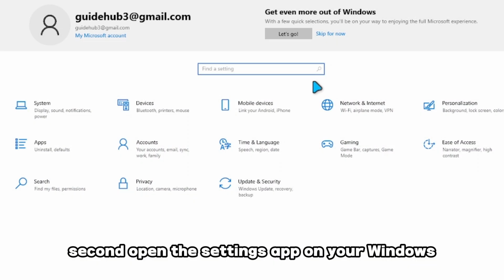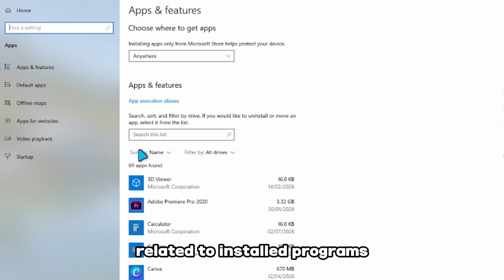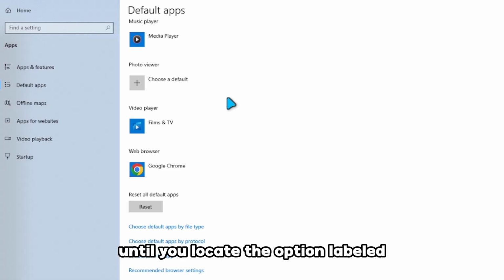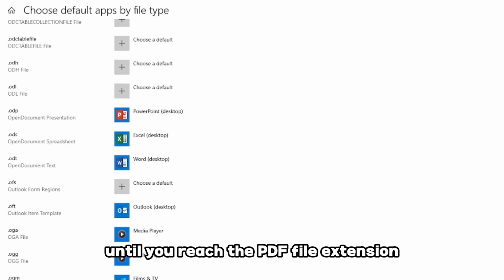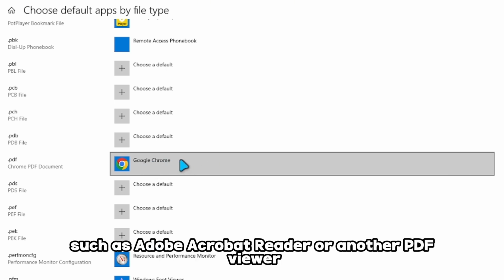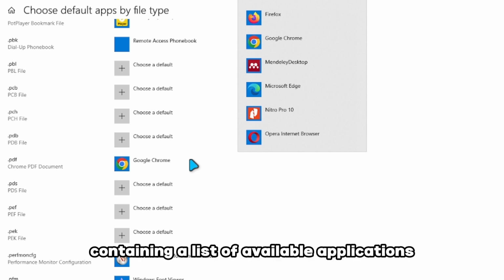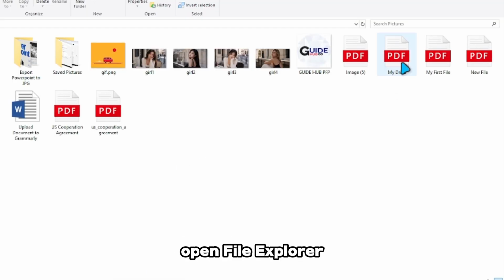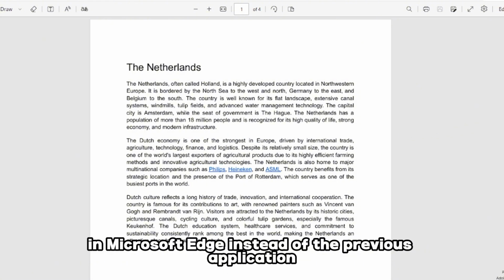How To Make Microsoft Edge Default PDF Viewer (𝟮𝟬𝟮𝟲) | 100% WORKS | NO Yapping, To The Point & EASY!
(𝟮𝟬𝟮𝟲) Learn How To Make Microsoft Edge Default PDF Viewer in this video (NO YAPPING + 100% WORKS!) | EASY FULL GUIDE, Everything You Need To Know! | Make Microsoft Edge Default PDF Viewer